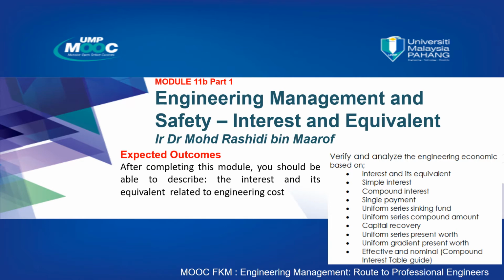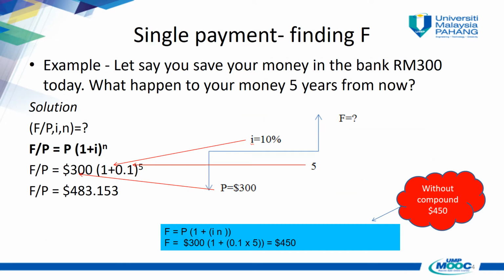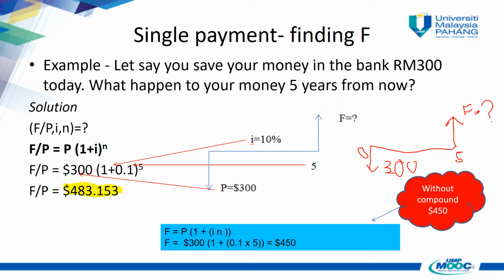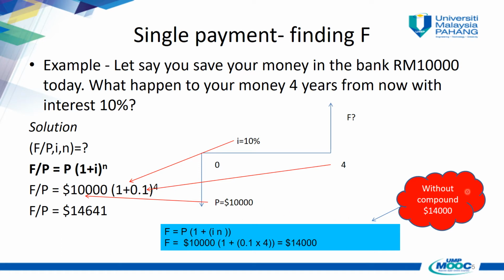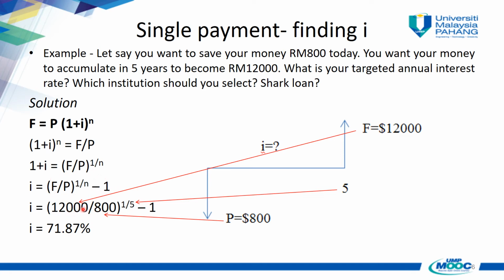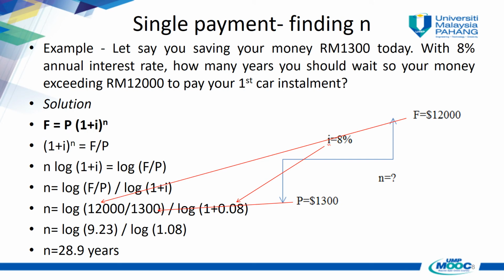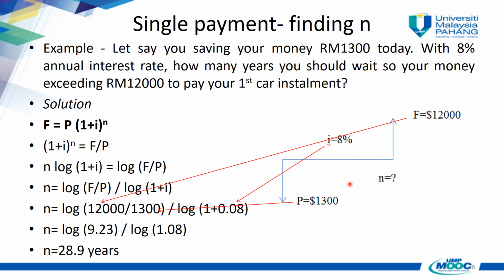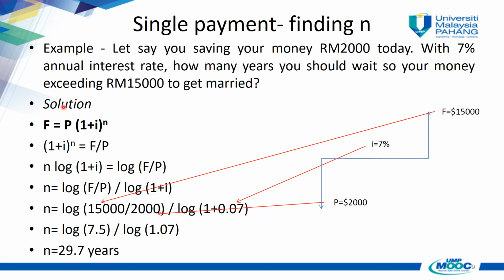Engineering / Project Management and Economy - part 1 - compound interest - single payment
Learning about single payment for engineering economic. You may start to plan your finance from now on